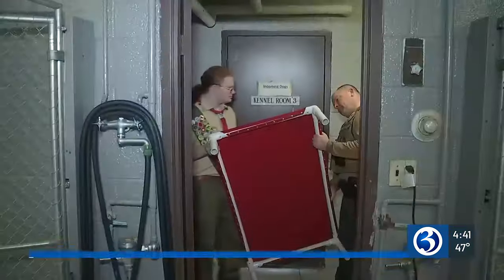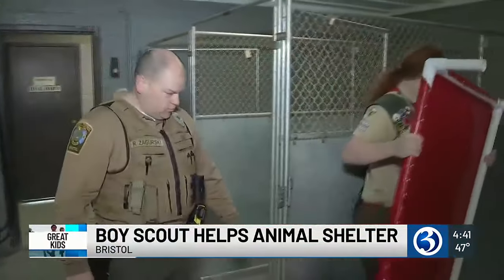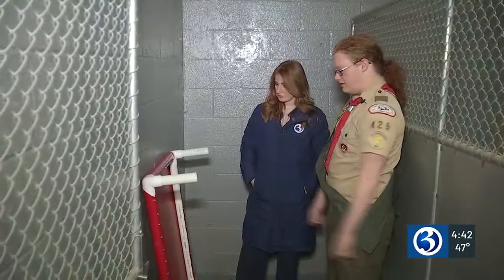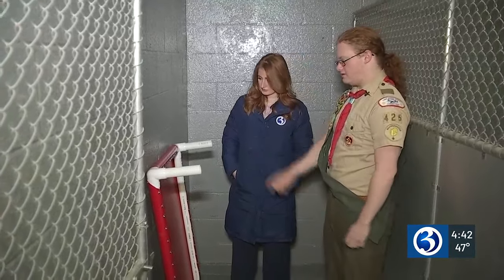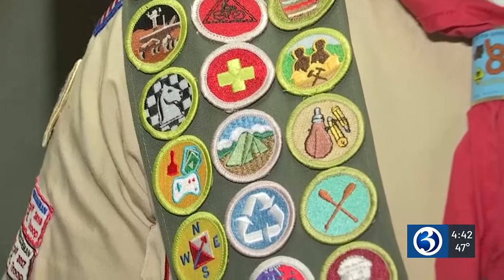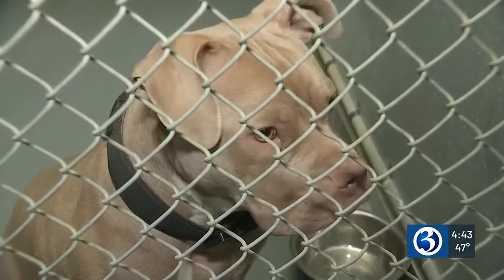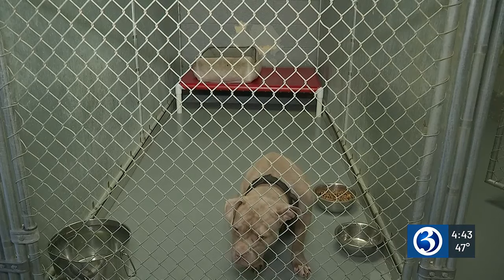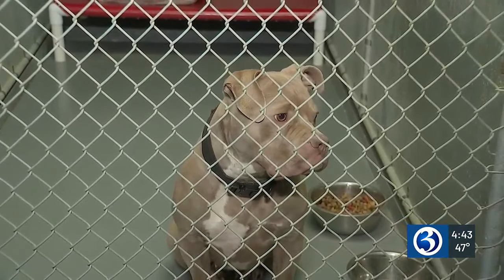GREAT KIDS: Eagle Scout helps the Bristol Animal Shelter